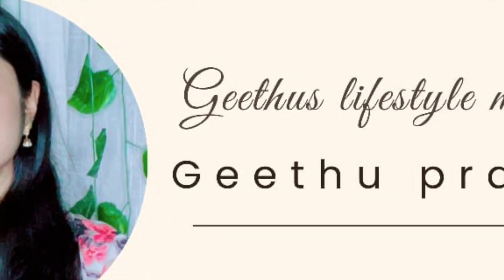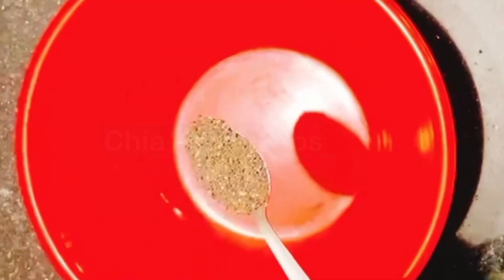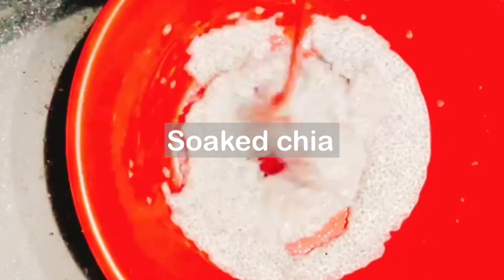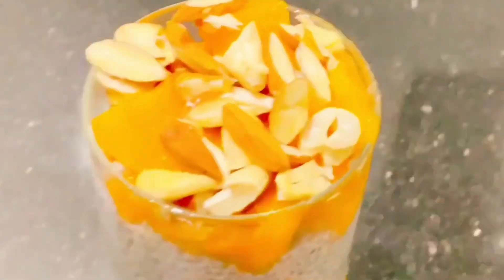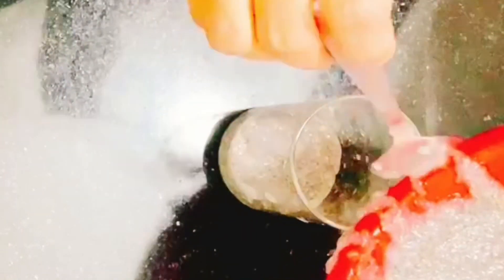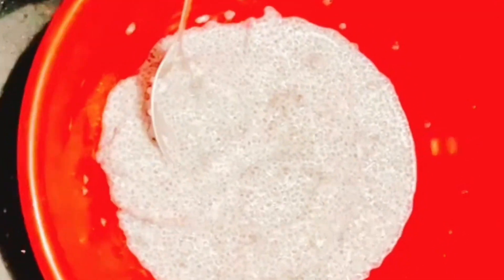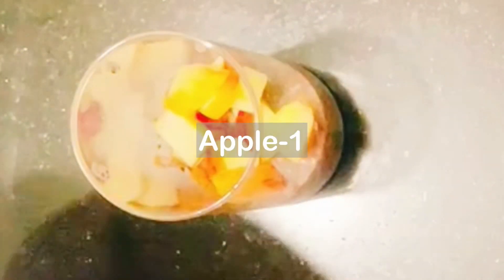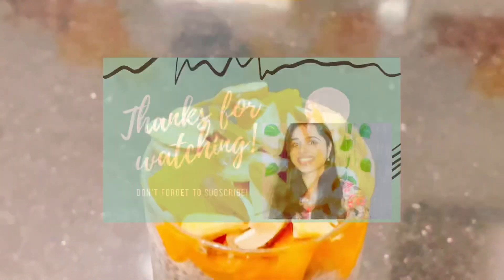weight loss Recipe for Breakfast/chia seeds pudding recipe/Healthy Breakfast/weight loss recipe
Chia pudding-Easy &healthy chia pudding recipes/chia seeds for weight loss /Malayalam
weightloss weightlossrecipe dietrecipe weightlosschiapudding no cooking recipe#weightlossrecipeMalayalam#weightlossmalayalam#chiaseedsforweightloss

1.Chia seed for weight loss
2.weight loss recipe
3.diet recipe
4.no cooking recipe
5.chia pudding
6.weight loss chia pudding
7.chia recipes
8.weight loss recipes Malayalam